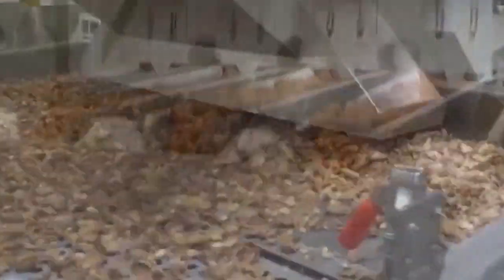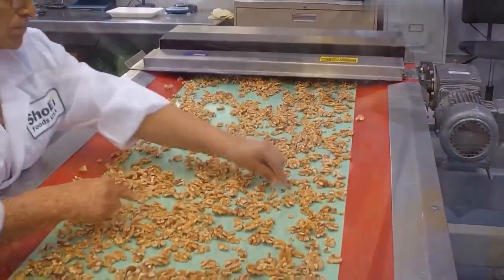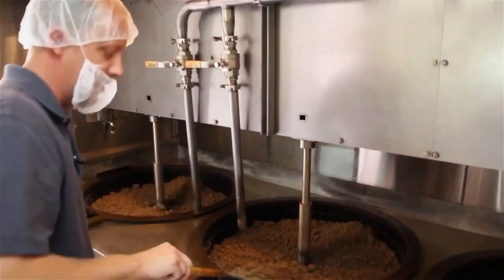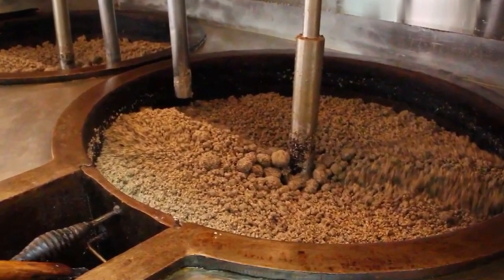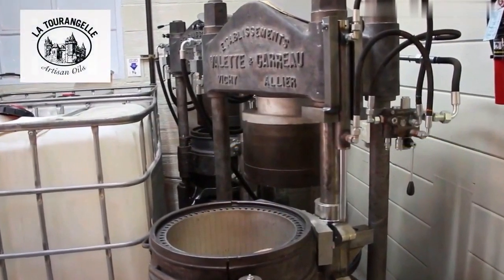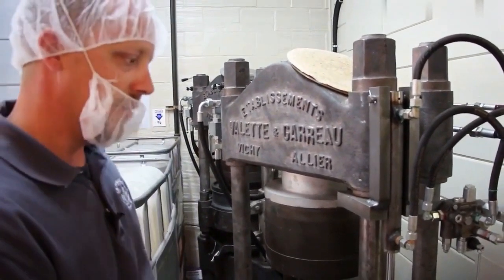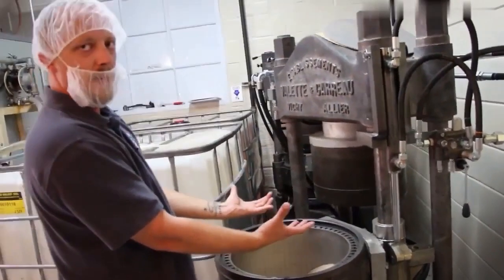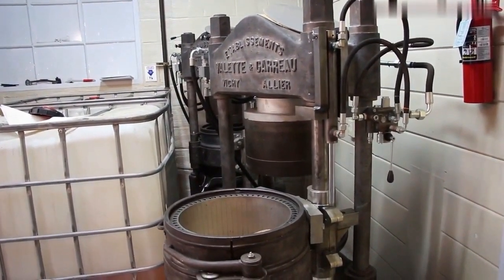How Walnuts are Picked and Pressed to Make Oil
🥜 Get ready to dive into the fascinating world of walnuts as Brett Ottolenghi takes you on an incredible journey, showing you "How Walnuts are Picked and Pressed to Make Oil!" 🌰🍃

🥣 Step into the world of pressing as Brett showcases the state-of-the-art machinery that transforms the harvested walnuts into luscious, golden oil. Witness the mastery behind this transformation, as the rich aroma of fresh walnut oil fills the air. 🌰🍶

How do you press oil out of walnuts?
How do they make walnut oil?
How many walnuts does it take to make walnut oil?
How do you extract oil from walnuts without crushing them?
How do you extract oil from a nut?
How long does it take to cure walnut oil?
Why is walnut oil so expensive?
Is walnut oil as healthy as walnuts?
How many walnuts does it take to make a Litre of oil?
How much is an acre of walnuts worth?
How much profit does an acre of walnuts make?
How many gallons of water does it take to make a walnut?

Join Brett Ottolenghi on this enlightening adventure, and let your taste buds be tantalized as you witness "How Walnuts are Picked and Pressed to Make Oil!" 🌰🍯

🙏 Thank you for joining us on this delightful journey through the realm of walnut oil production. 🤗 Let's celebrate the essence of walnuts and the craftsmanship behind this culinary treasure! 🌰🍯